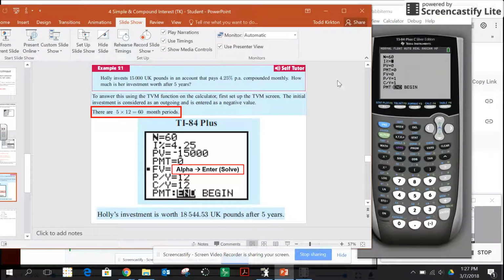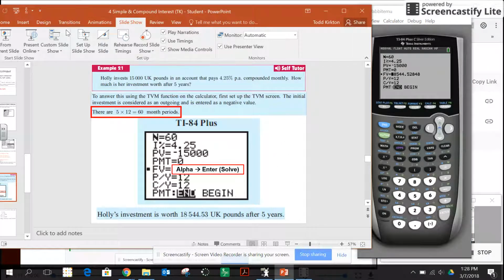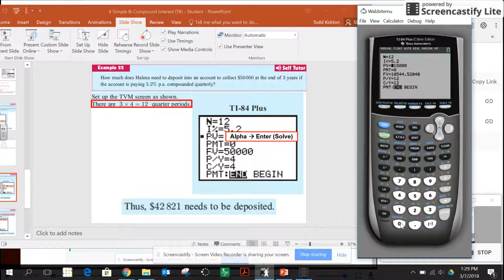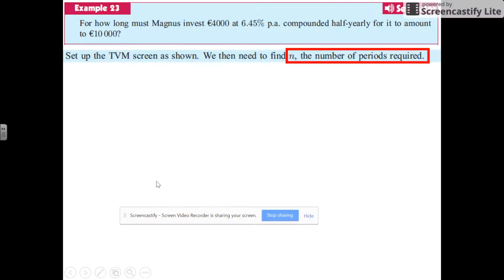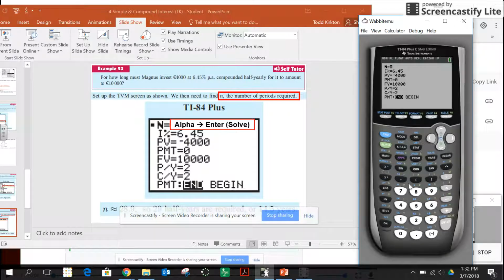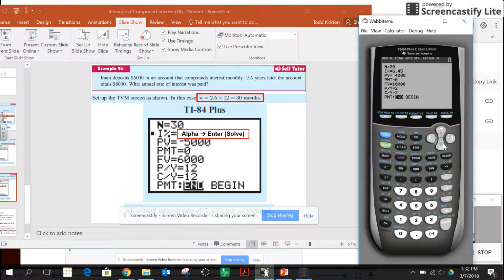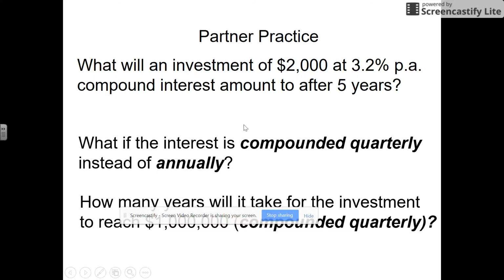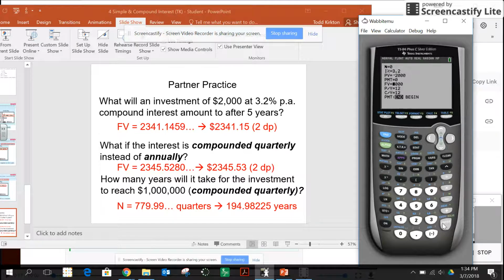Compound Interest part 2